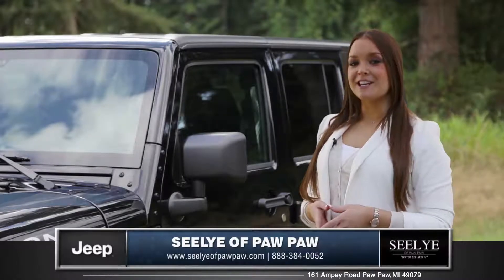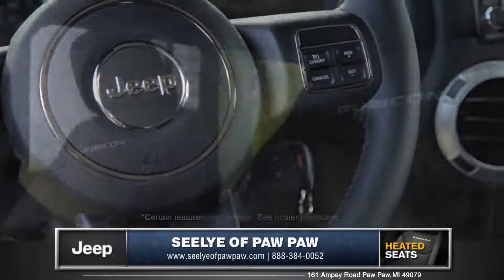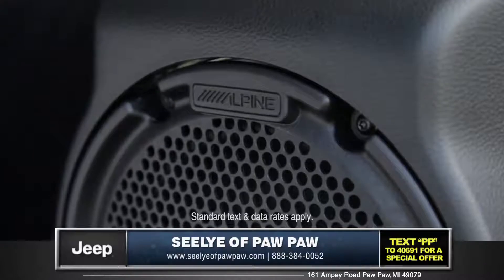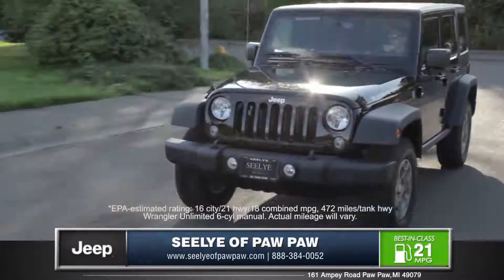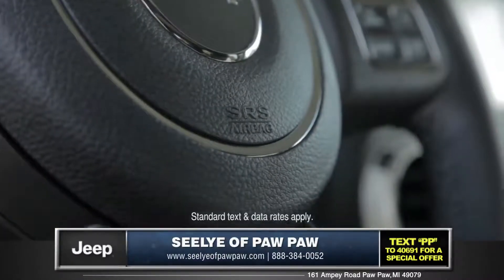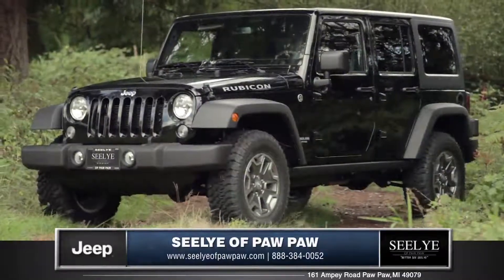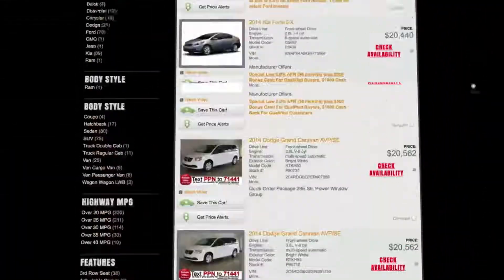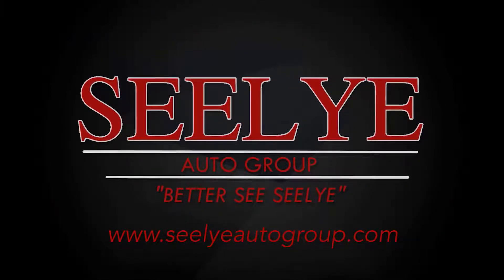2014 Jeep Wrangler Review - Kalamazoo, MI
When it comes to off-road awesome, nobody beats the award winning Jeep Wrangler so it's no wonder Kalamazoo area shoppers are visiting Seelye of Paw Paw for new Wranglers. The new Jeep Wrangler offers iconic jeep styling and off-road capabilities that have Kalamazoo Jeep shoppers saying "It's a Jeep thing."

Test drive the 2014 Jeep Wrangler at Seelye of Paw Paw and see why so many new Wrangler shoppers in Kalamazoo are saying: Better see Seelye!